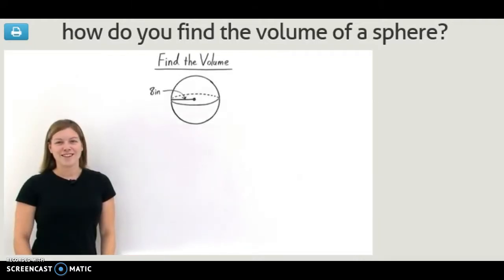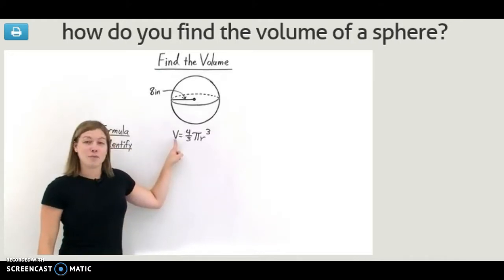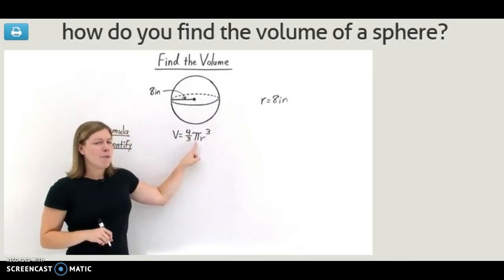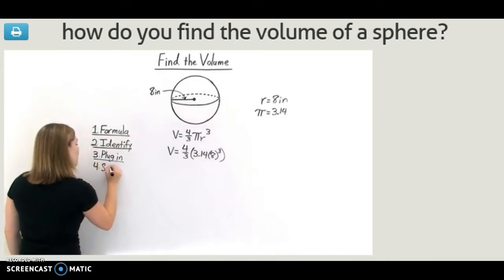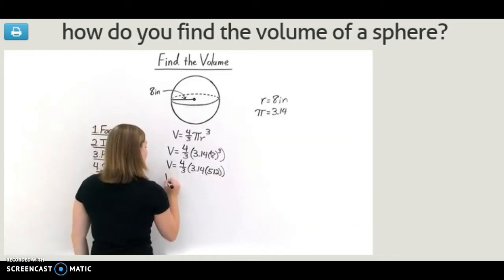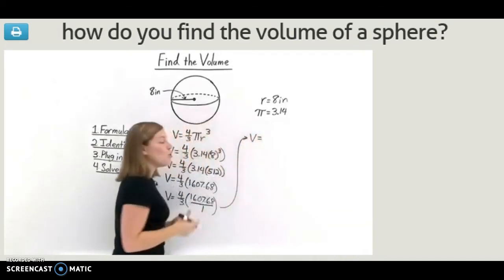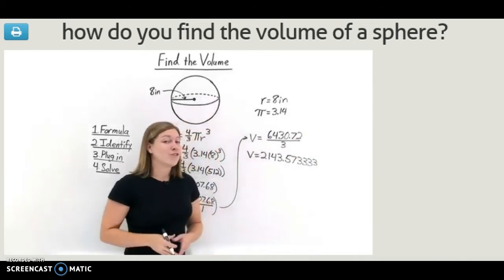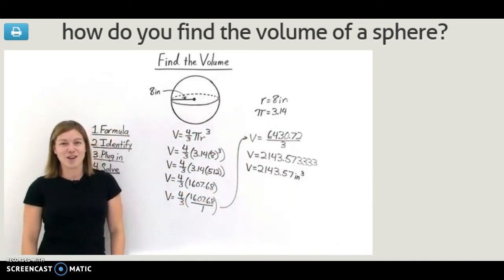Volume of Sphere